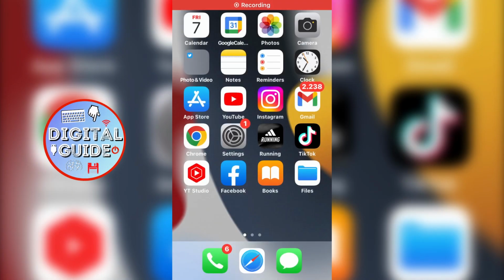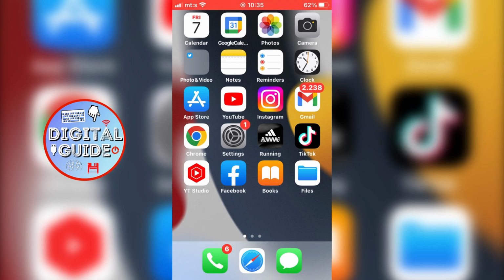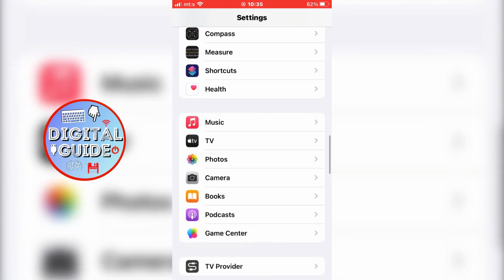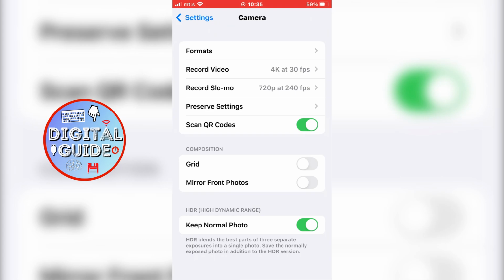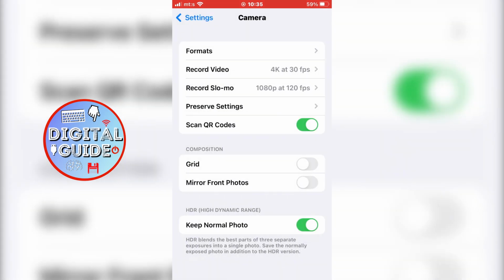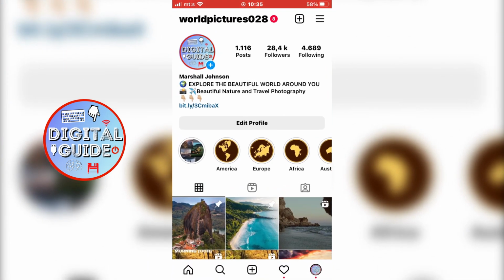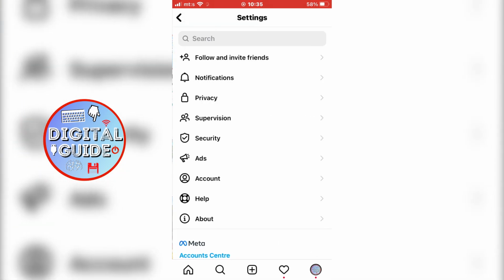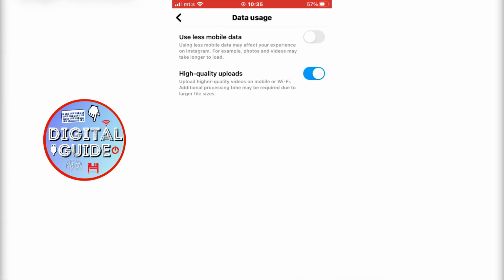How To Upload High Quality Stories To Instagram (2023) [iOS & Android]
Learn how to upload high quality stories to Instagram.